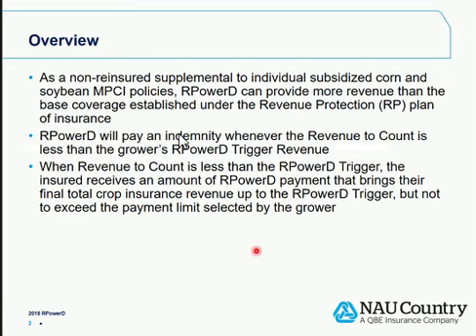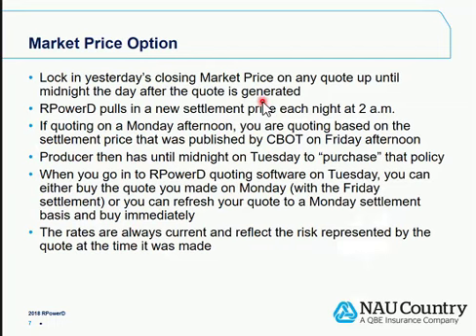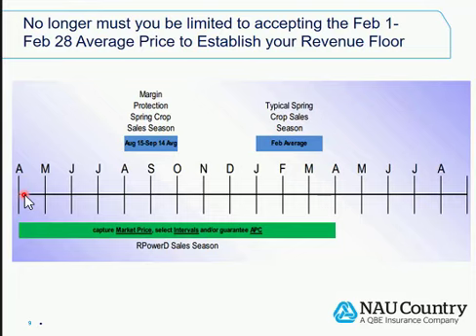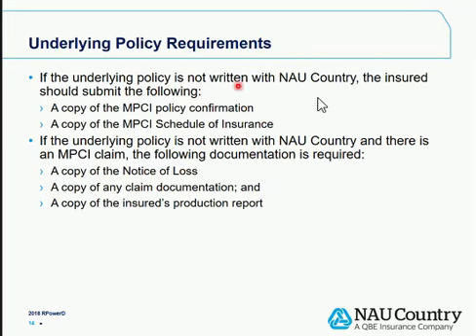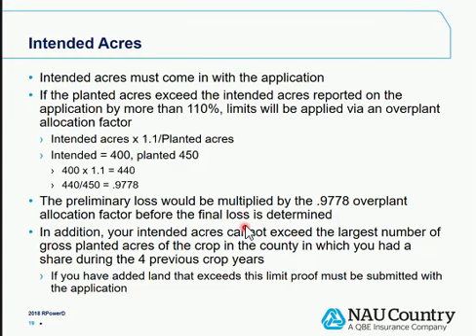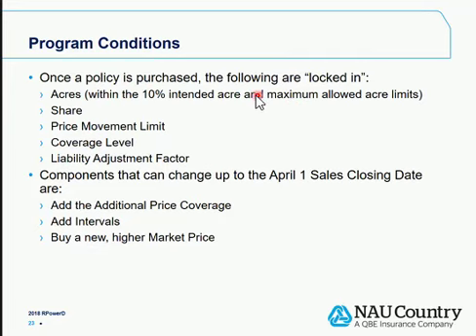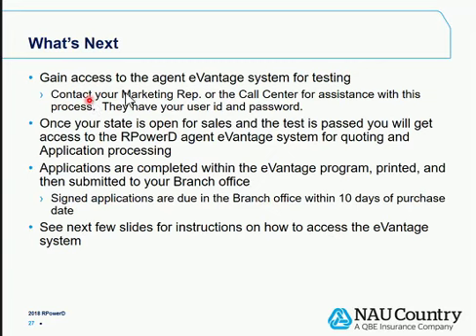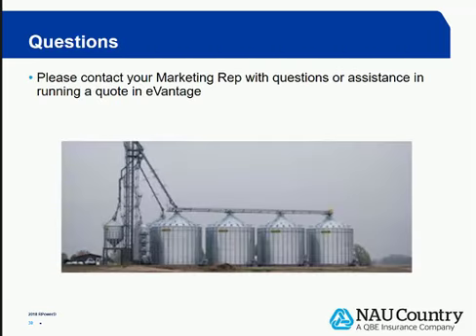RPowerD Basics – Part One of Webinar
Join NAU Country’s Gene Grimsley for part one of two in a webinar series on the basics of RPowerD for the 2018 crop year.